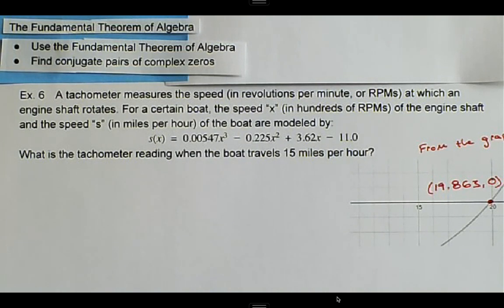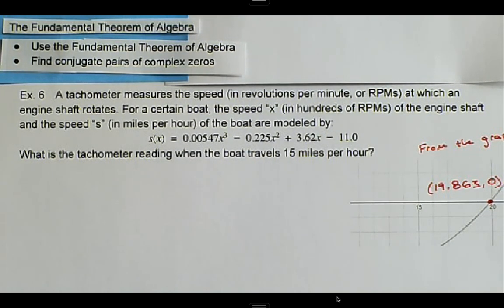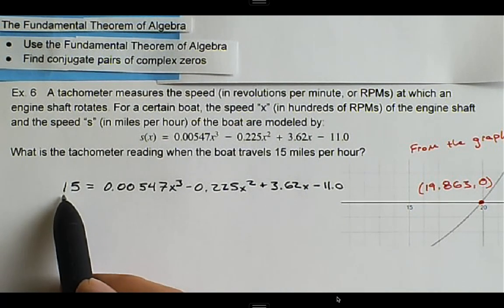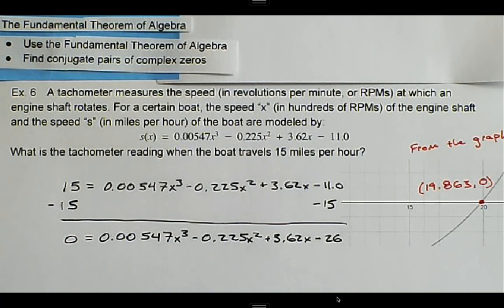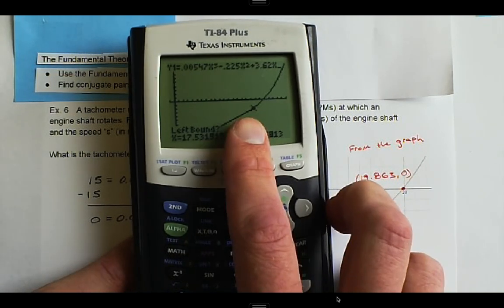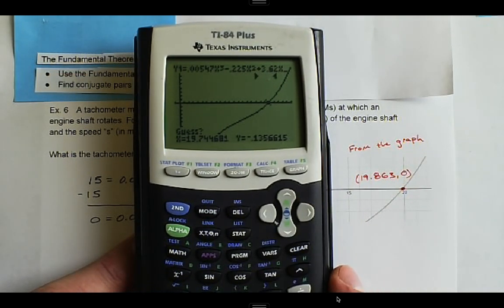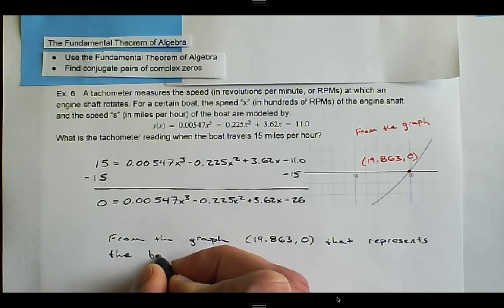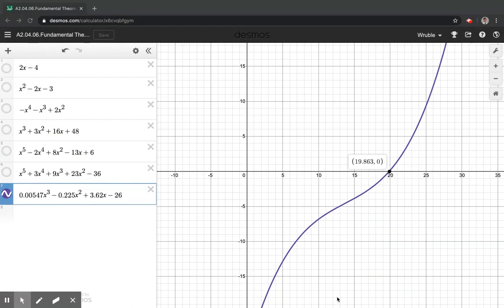A2.04.06.VD.05.Find All the Zeros of the Polynomial Function (Calculator)